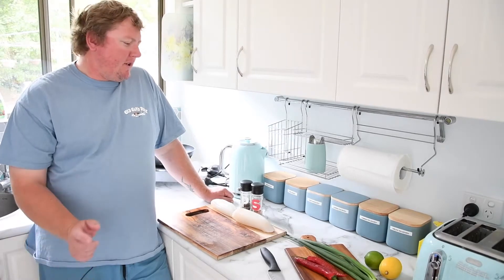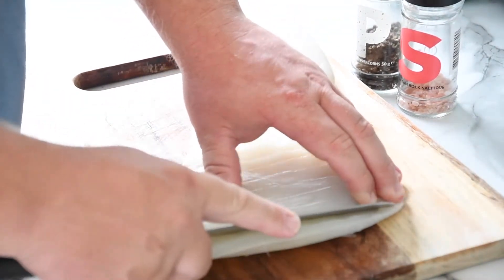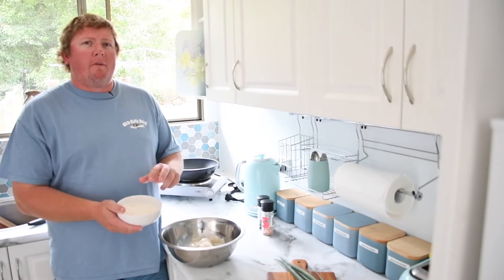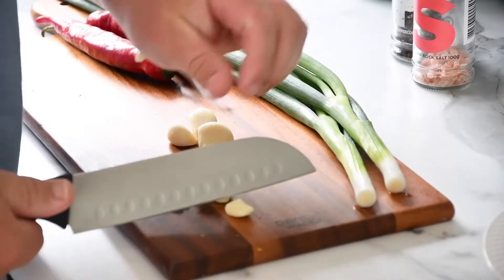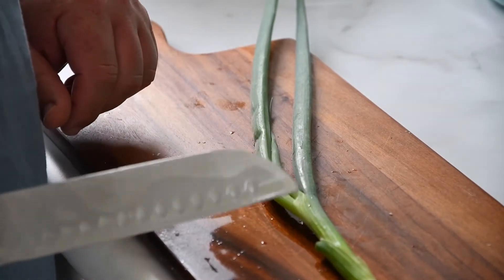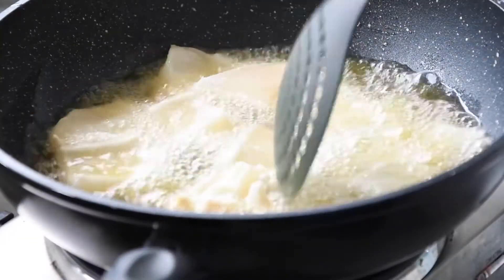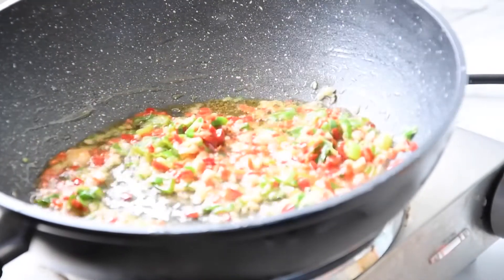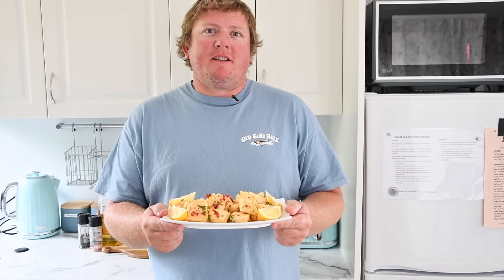How to cook Salt and pepper squid with a twist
Today I take you through the step by step on how to cook delicious salt and pepper squid. if you like this salt and pepper squid video don't forget to hit the like button!

Full cooking instructions below:

Ingredients:
500g squid tubes, cleaned
¼ cup plain flour
¼ cup potato starch or cornflour
about 2L vegetable oil, for deep frying, plus extra for stir-frying
4 cloves garlic, peeled and roughly chopped
1 large red chilli, sliced
2 spring onions, sliced
½ tsp salt

Method:
Score the squid in a cross-hatch pattern, taking care not to cut all the way through. Cut the squid into bite-sized pieces and toss in the plain flour and potato flour.
In a wok, heat the oil to 180C. Shake off any excess flour and deep fry the squid in batches for about 3 minutes until golden brown. Drain well and remove the oil from the wok.
Brush out the wok and return it to medium heat. Add about 1 tbsp of clean oil to the wok and add the garlic, chilli and spring onion. Fry for about 2 minutes until fragrant and lightly browned. Return the squid to the wok, season well with salt and plenty of ground black pepper and toss to combine. Remove from the wok and serve with lemon wedges.

Till next time enjoy what I love  Fishing, camping, and cooking the catch.